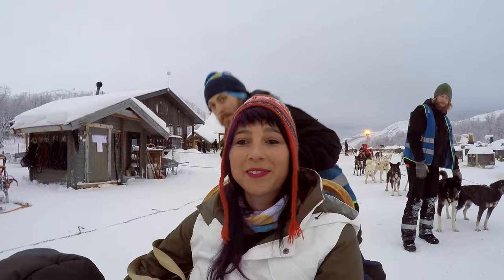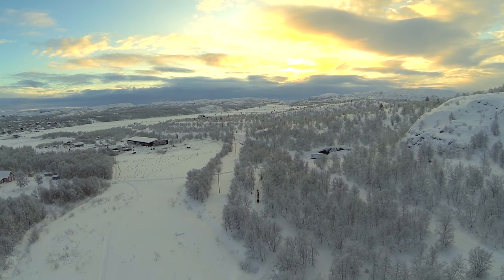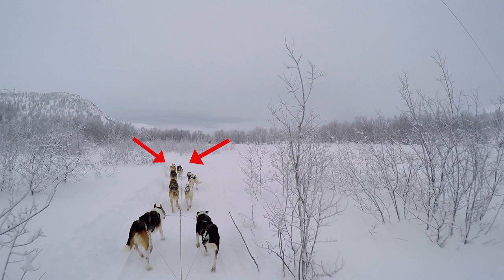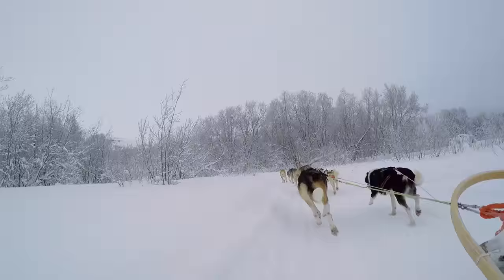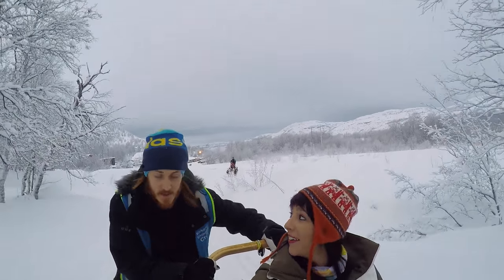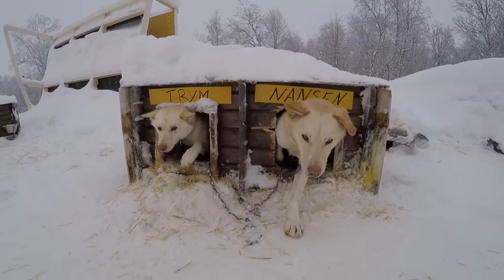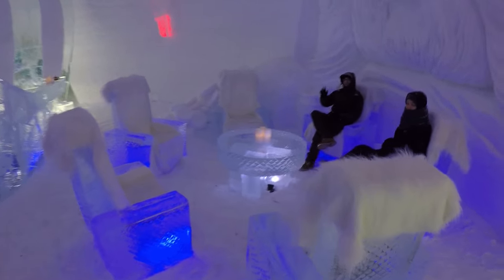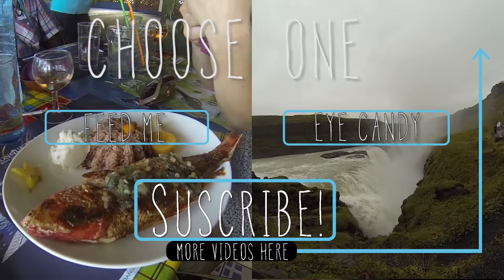Dog Sledding in Kirkenes, Norway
Dog sledding is a quintessential winter activity in the North of Norway.  Travelers come from near and far to see the Arctic tundra firsthand and to experience it in a completely different way. But mostly, they go on a dog sledding excursion to see the region’s hardest-working pups, the Alaskan husky.

Alaskan huskies are primarily bred as working dogs. They love to roam, and they go crazy with anticipation when their mushers prepare for take off. As soon as we depart, and the dogs get what they want, which is to run, it becomes almost jarringly silent and serene.

The first two dogs, called lead dogs, are intelligent, strong leaders who steer the whole team. The two dogs behind them are known as swing dogs. They are often younger, smaller dogs that motivate the team, create more speed and allow the sled to take the corners with more agility. You can think of them as lead dogs in training.

The huskies in the middle are called team dogs, and the huskies in the back are known as wheel dogs. They are typically heavier dogs that help to counterbalance the weight of the sled when the team takes corners.

My musher at the Kirkenes Snowhotel, like so many others, fell in love with the dogs and never looked back.

“I took a holiday to Tromso, about three years ago now. And much like you, I was doing the dogsled trip and I liked it so much that I asked for a job. And the rest was history,” said Kirkenes Snowhotel musher, Josh Persello. “My education is not with animals. It’s like bio-medical science. But yeah, [this is] much better.”

Dog sledding tours in Kirkenes typically last two or four hours, including enough time for you to play with the dogs, take photos and check out their living quarters. And if you end up falling for your new furry friends, set a little extra time aside. Who knows? You might find yourself checking with the crew to see if they’re hiring.

If you value experiences over consumerism, if you think there's more to life than the 9-5, if you want to travel to every country in the world before you die, subscribe to my channel, and let’s see where we end up next

Executive Producer: Skye Mayring
Editor: Gerardo Jaquez Lechuga

My trip to Norway was made possible by Hurtigruten and Visit Norway. Views Expressed are my own.